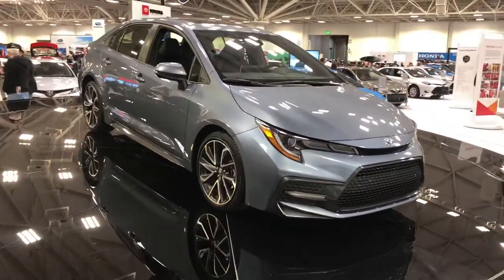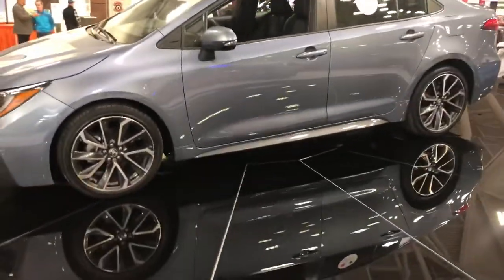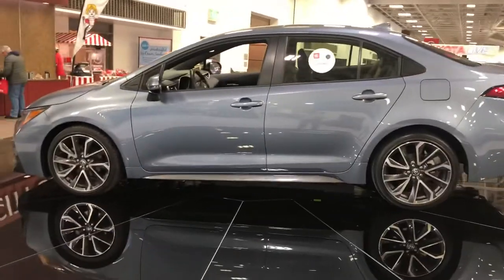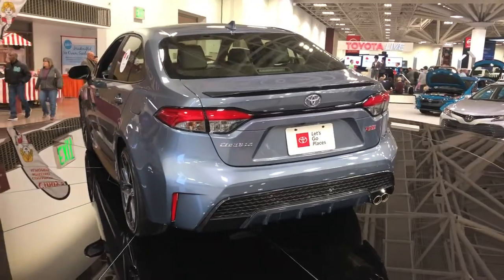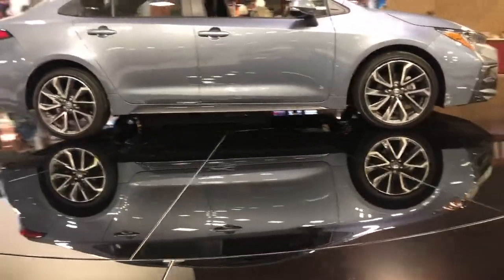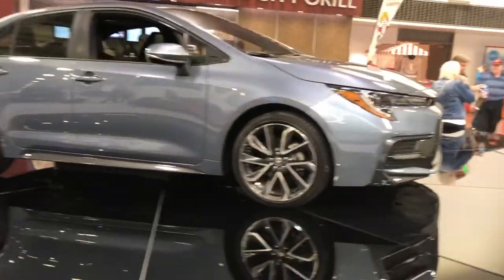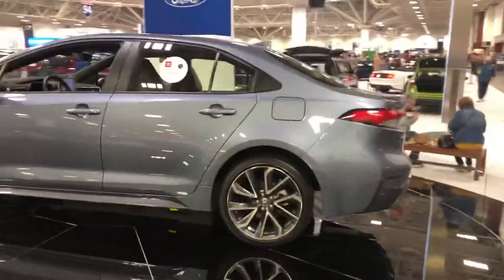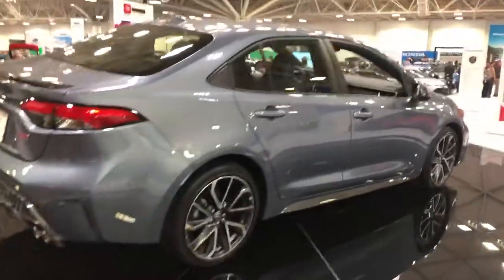2020 Toyota Corolla Hybrid - Best selling nameplate in auto history finally gets a Hybrid!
2020 Toyota Corolla Hybrid

Best selling nameplate in auto history finally gets a Hybrid!

Special thanks to the Twin Cities Auto Show

2020 Toyota Corolla Hybrid